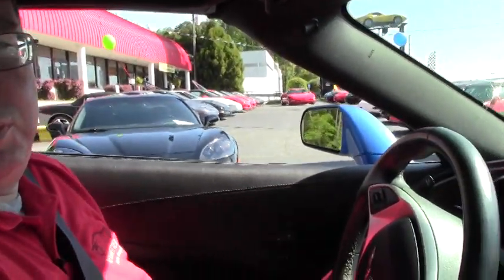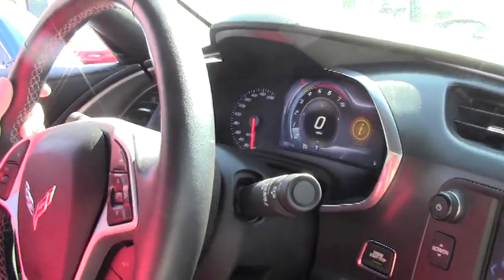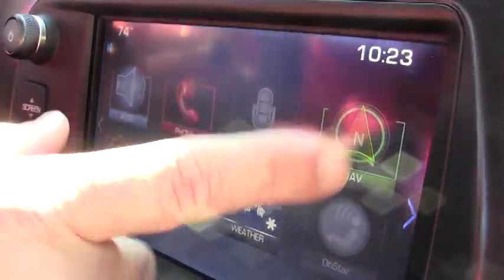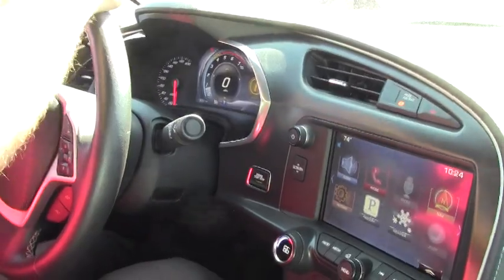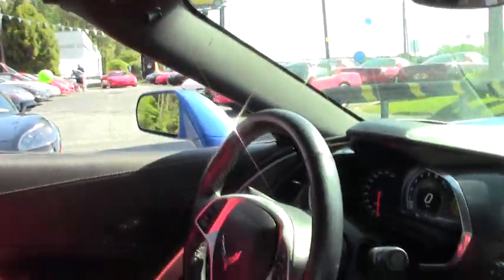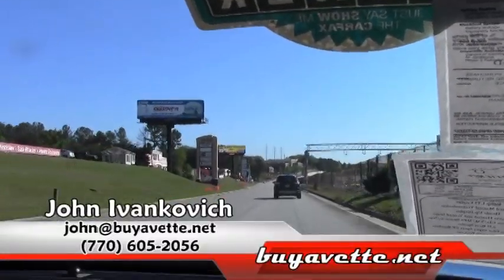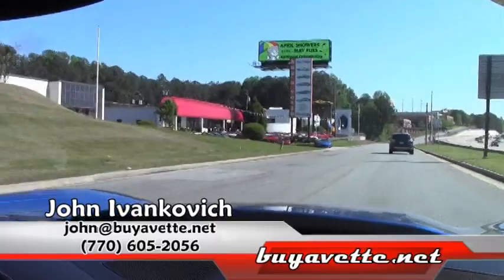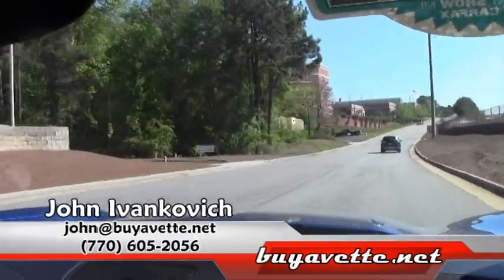2014 Corvette Stingray 2LT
2014 Corvette Stingray 2LT For Sale

Laguna Blue exterior, Black interior.

460hp LT1 engine, 7 speed manual transmission with rev matching, posi rear-end.

Coming with a clean Carfax and 9,048 miles, this 2014 Corvette Stingray is nicely optioned, and is in OUTSTANDING condition inside and out. This car's paint is vg-exc, with a gorgeous shine. Factory painted wheels are vg-exc with no curb rash, and correct Michelin Pilot Super Super ZP runflat tires show an average of 8/32nds tread depth remaining. The interior of this 2014 Corvette shows exc factory leather seats, door panels, and center console, and a vg-exc steering wheel. This car is completely factory stock, features a corrosion-free subframe, has been fully serviced, and all instrument gauges, lights, turn signals, brakes, engine, transmission and rear-end are all in good operating condition. Please do not assume that this is an average condition Corvette, as Buyavette specializes in "hand-picked Corvettes" that are loaded with expensive factory options. All of our Certified Corvettes are way above average condition for the miles. In addition, they are all fully serviced. Consider that sellers rarely spend money getting full service before offering their car for sale. Dealers typically only wash the car before offering it for sale. We however adhere to strict quality control standards when purchasing, as well as inspections and service. All Certified Corvettes are fully serviced and ready to enjoy. We're having a tough time keeping '14s in stock, call us before this one's sold too! 9K Miles.

FACTORY 3 YEAR/36K BUMPER-TO-BUMPER AND 5 YEAR/100K POWERTRAIN
WARRANTIES REMAINING!